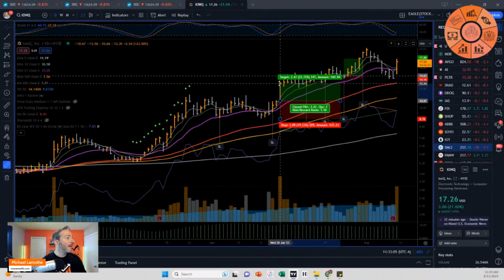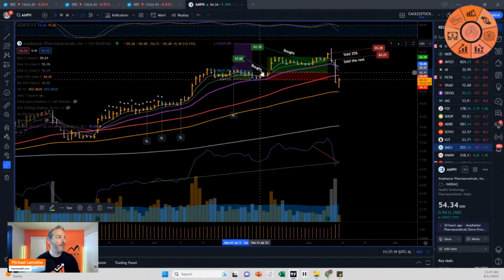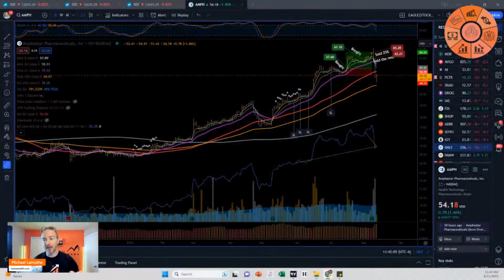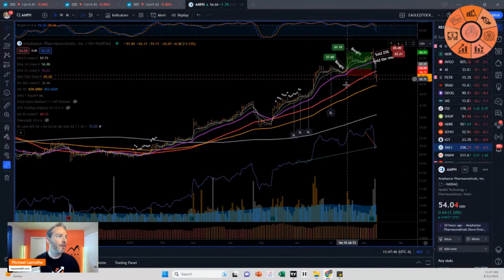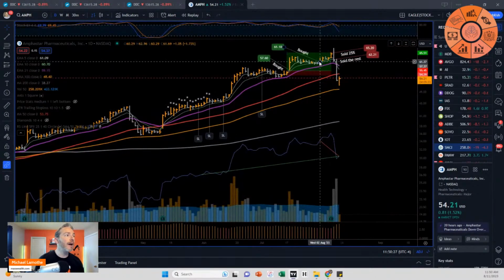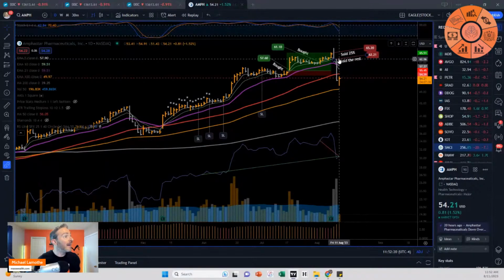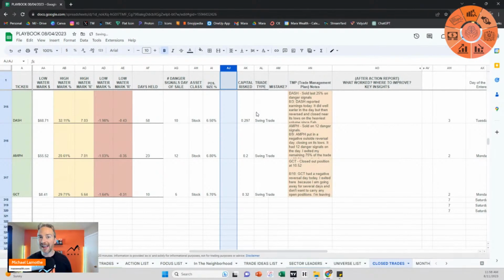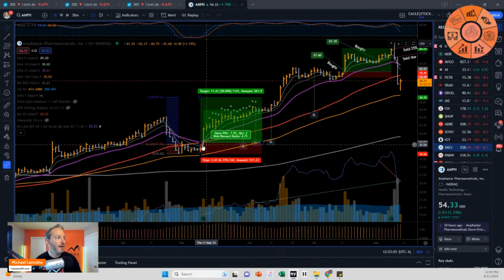Swing Trade Target Secrets for Traders Who Want Results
In this session, we'll dive deep into the art and science of setting targets, ensuring your trades hit the bullseye every time.

🎯 **Agenda:**
1. **Why Targets Matter:** Discover the crucial role of setting targets in your swing trades. Learn how to calculate the reward-to-risk ratio for optimal gains.

2. **Technical Target Techniques:** Uncover the secrets of setting precise technical targets. We'll explore chart patterns, indicators, and trends that guide your trade goals.

3. **Historical Insights:** Learn how to leverage historical data to set targets effectively. Gain insights from past price movements to fine-tune your trading strategy.

4. **Results-Based Approach:** Elevate your trading game by setting results-driven targets. We'll show you how to align your goals with real-world outcomes for maximum profitability.

Get ready to elevate your swing trading prowess with actionable insights that will transform your approach. Whether you're a seasoned trader or just starting, this session is tailored to empower you with the knowledge you need.

Mark your calendars, set your reminders, and prepare for a dynamic discussion on swing trade target mastery. Don't miss out – success awaits you at every turn. See you there! 🚀📊